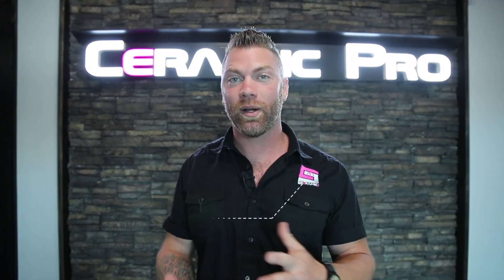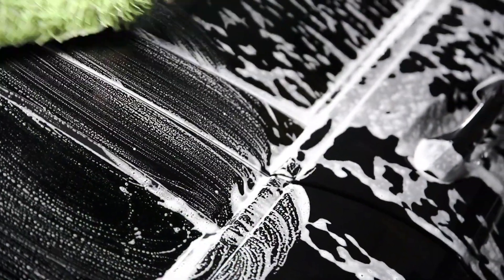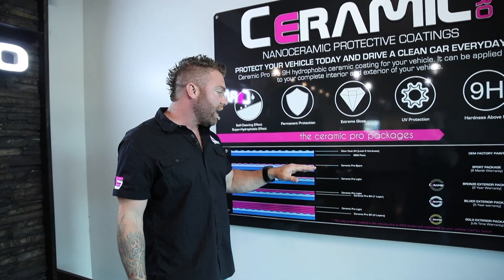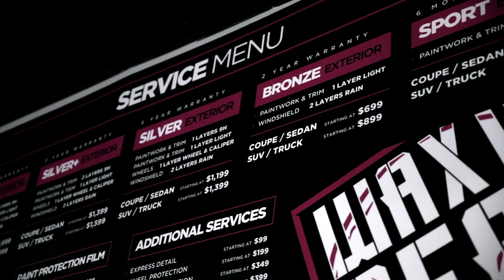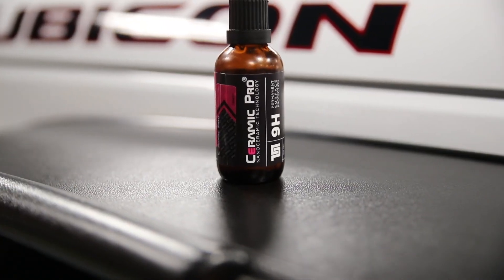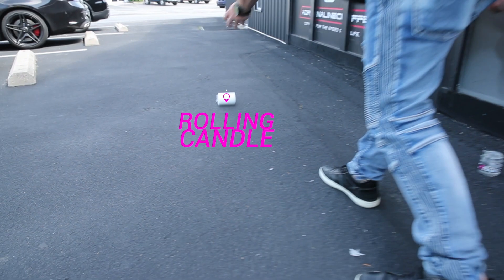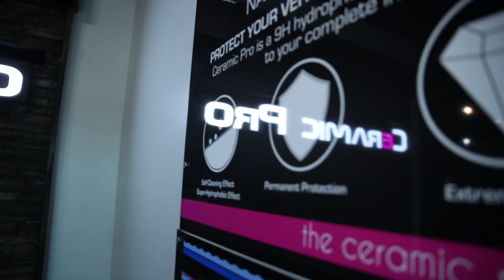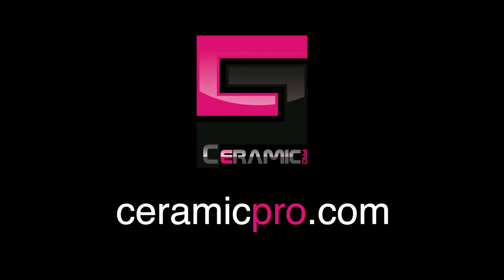What is Ceramic Pro? How does it work?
It’s not every day that a brand defines an industry. Such is the case with Ceramic Pro, a global leader in nanoceramic surface protection technology. Ceramic Pro is a household name in the paint protection world. And we’ve worked hard over the years to provide our valued clients with superior solutions to keep their equipment protected.

Ceramic Pro is a global network of over 5000 certified professional installers and technologists. We are working on protecting surfaces of anything you can imagine, automotive, marine, aviation, construction, heavy industry, art, fashion accessories etc.

Our 9H Ceramic Coating Benefits

Ceramic Pro 9H forms a permanent bond with the surface of your vehicle and will not wash off or break down. It is a highly-durable protective coating that protects your paint and can be applied in multiple layers. This 9H hardness ceramic coat is:

Scratch Resistance (Above 9H)
Super Hydrophobic Effect
UV Resistance & Weather Benefits
Thermal Resistance (up to 1200°C)
Anti-Graffiti Resistance
Advanced Chemical Resistance
Corrosion & Oxidation Resistant
Produces a High Gloss Finish